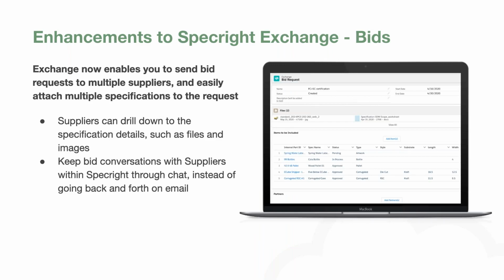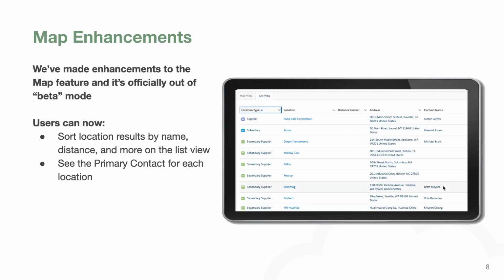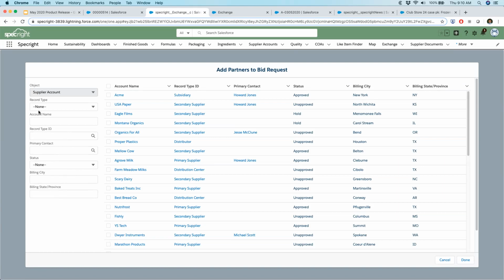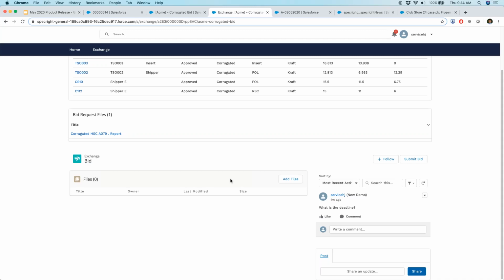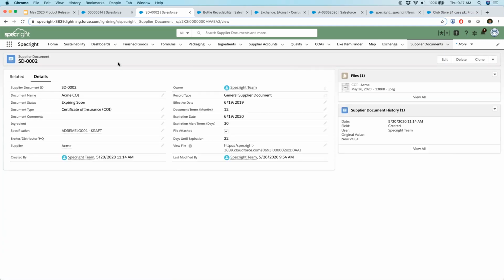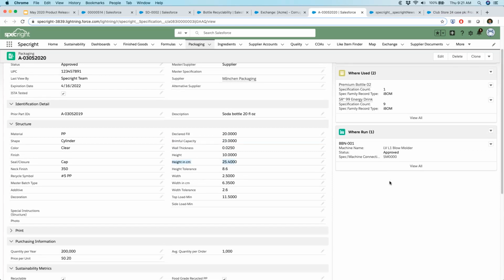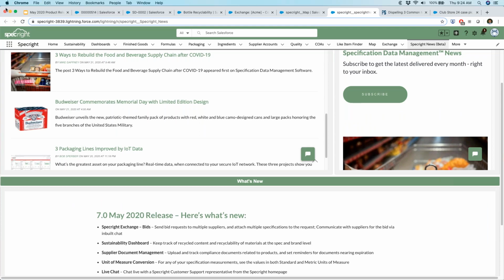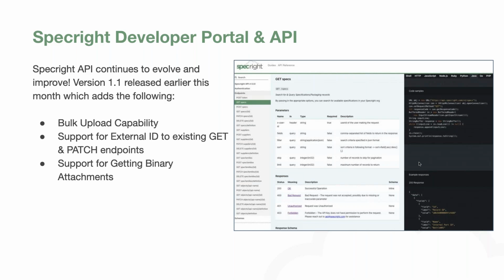May Release: Updates to Exchange, Sustainability Dashboard, Supplier Documentation Management & More